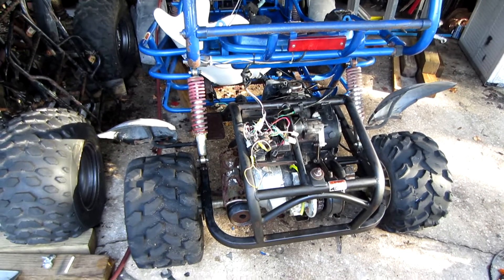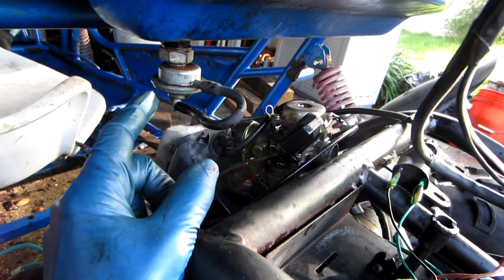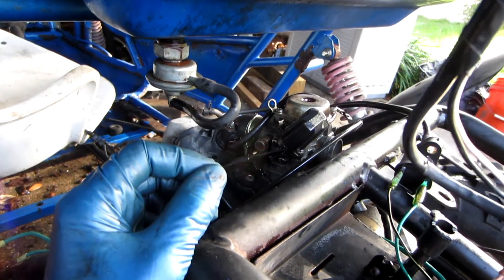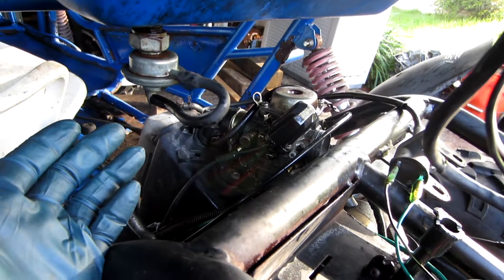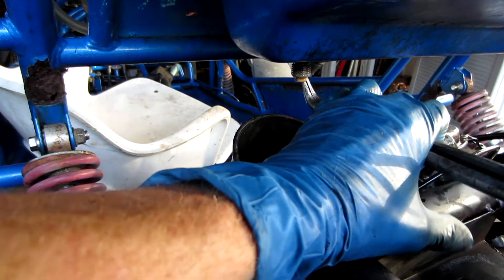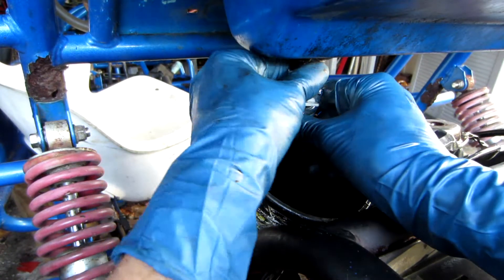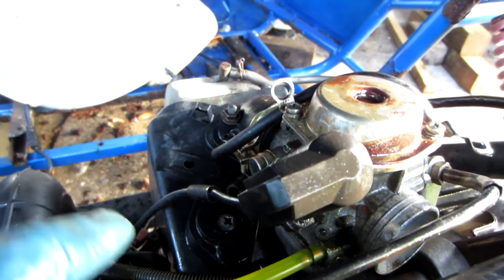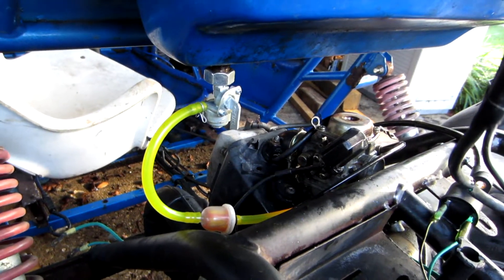Vacuum to manual petcock conversion on Gy6 Buggies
*Parts listed below*

How to convert a vacuum petcock to a manual petcock on Gy6 powered buggies. This carter talon came with a Vacuum petcock from the factory. These petcocks use a diaphram to open the valve and allow fuel to flow only when the engine is cranking or running. Theoretically it's safer, realistically they tend to just fail. Usually the diaphragm fails and dumps fuel into the engine through the vacuum line.
Applies to most gy6 buggies including the Hammerhead twister and Sunl Alias.

Parts:
1PZ On/off fuel petcock (M16x1.5 thread)